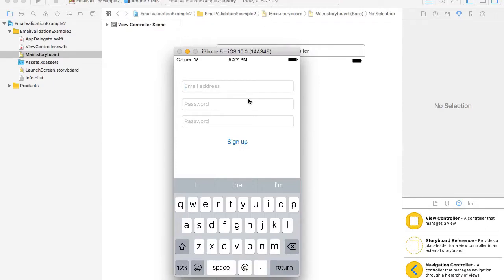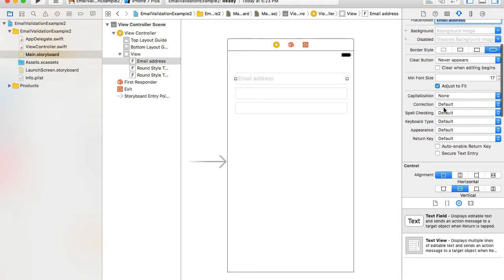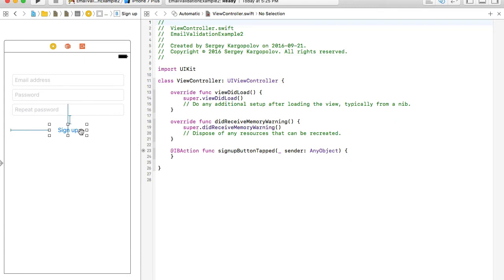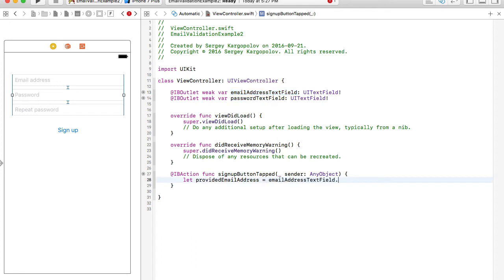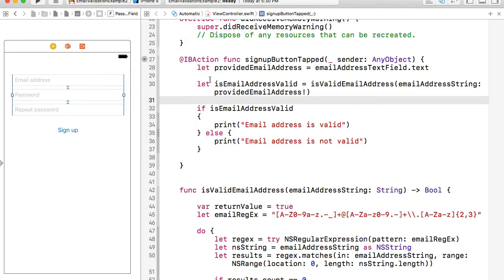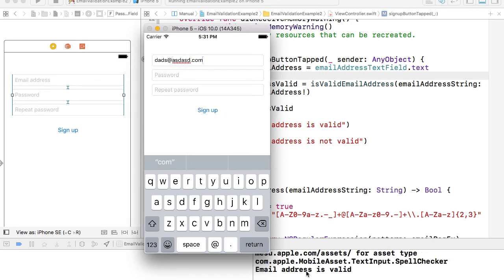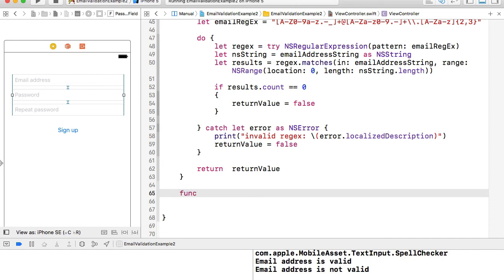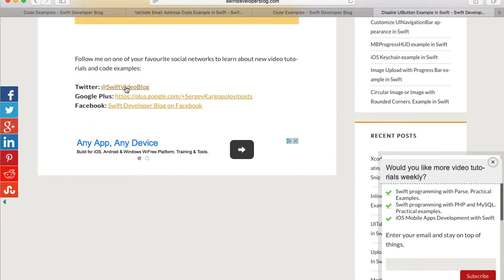Email Address Validation with Simple Regular Expression in Swift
In this video I am going to share with you how to implement a simple email validation for your app registration form using a simple regular expression in Swift.